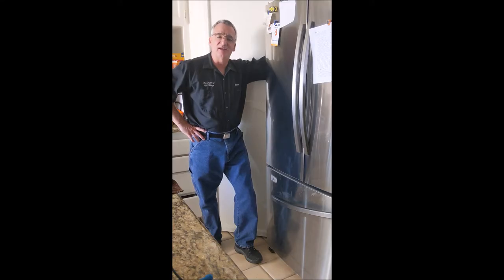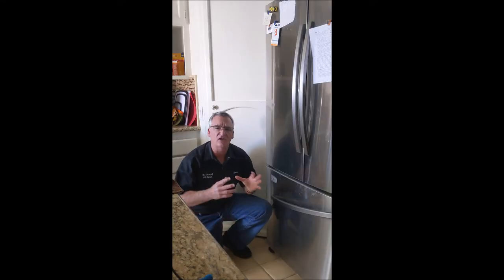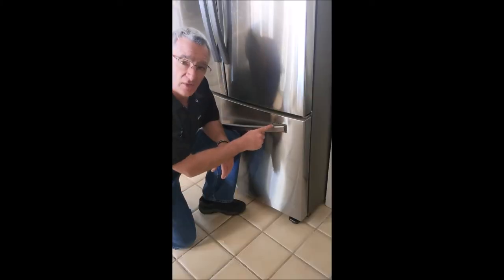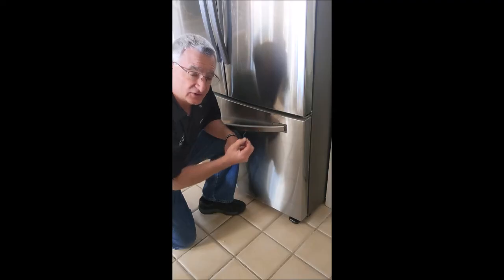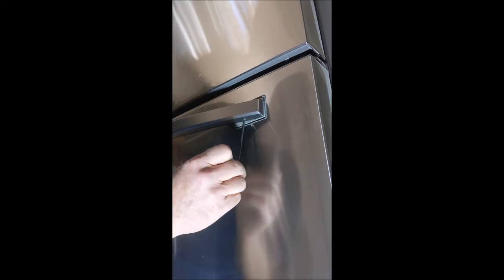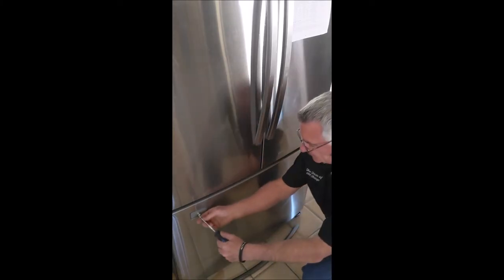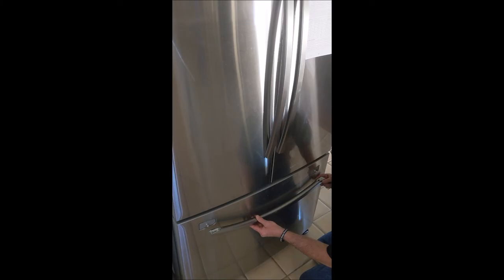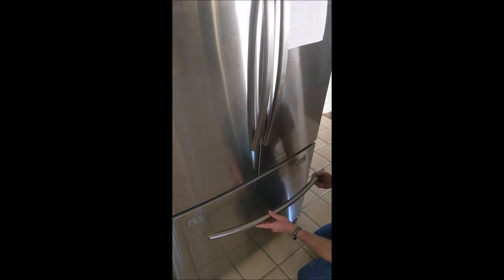Samsung Freezer Handle Problem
How to save time and $ if your Samsung does this.